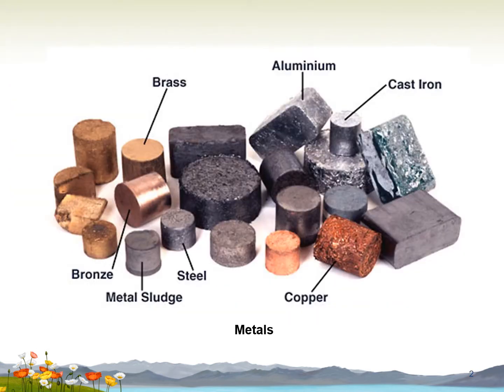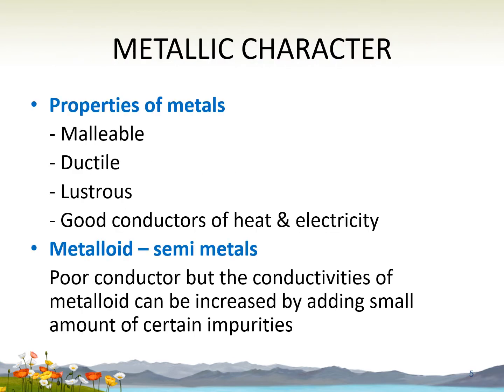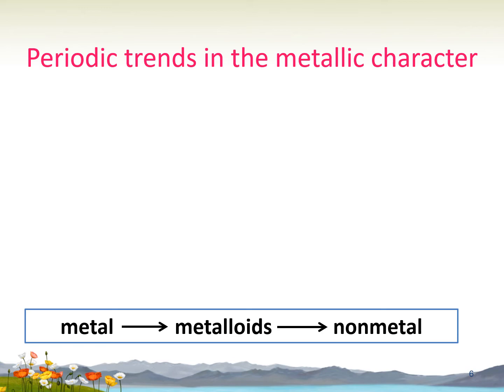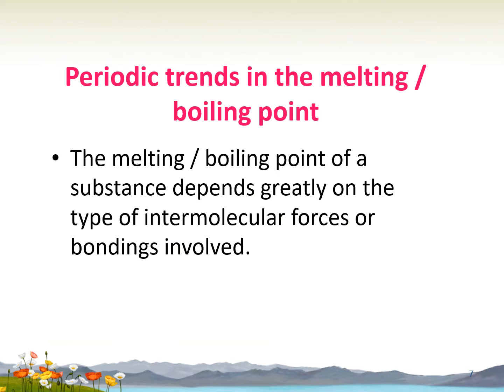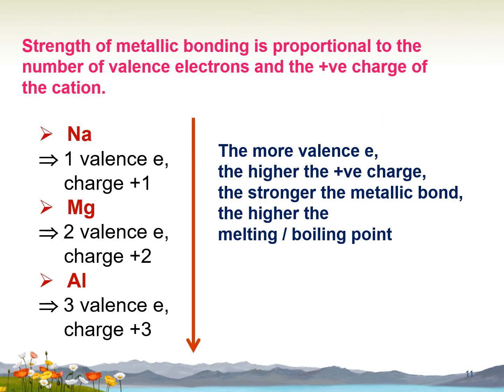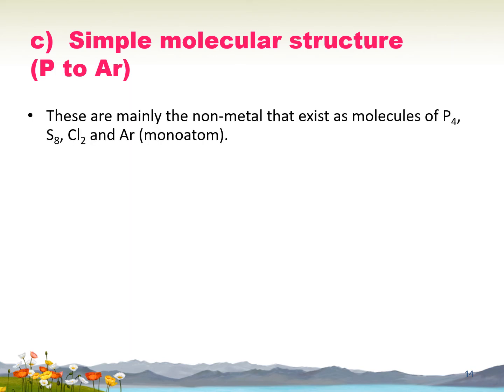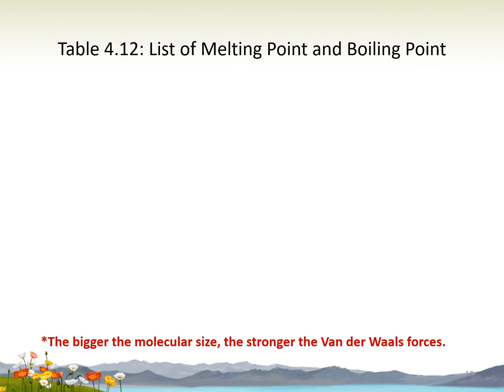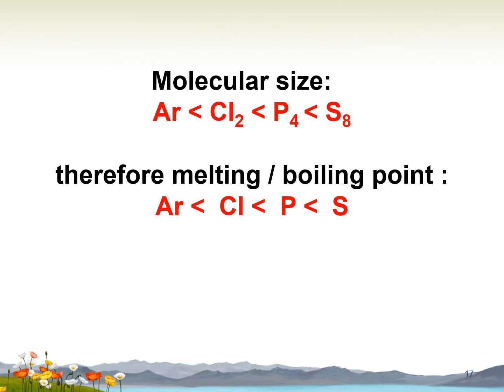Lesson 21 Part 1 of Chapter 4: Periodic Table. General Chemistry TST0914. Pusat Tamhidi, USIM.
Physical properties of elements in the Periodic Table
Metallic structure
Giant Molecular structure
Simple Molecular Covalent Structure